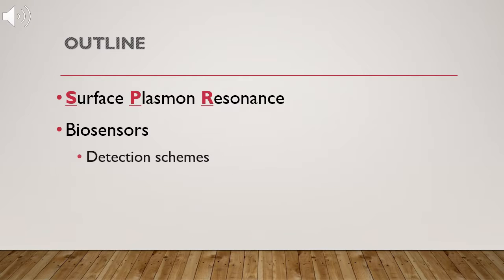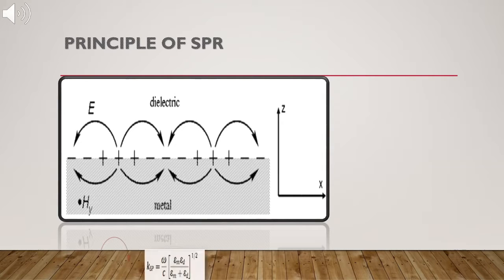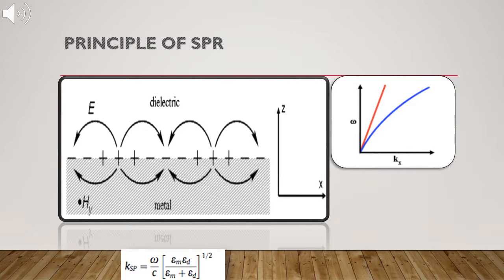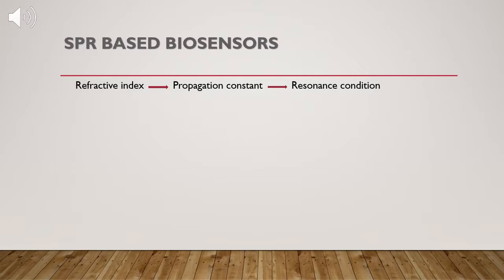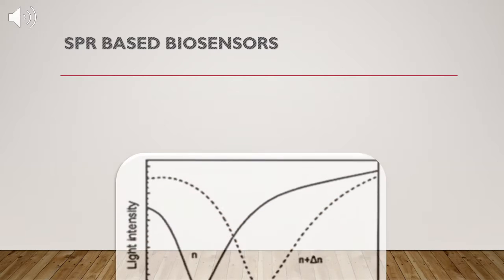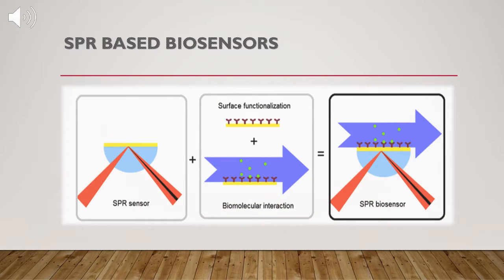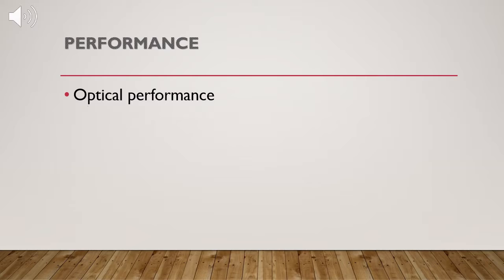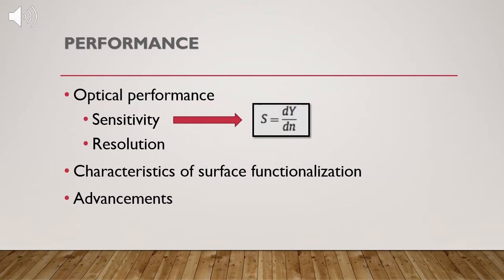BIOSENSORS_Assignment 3